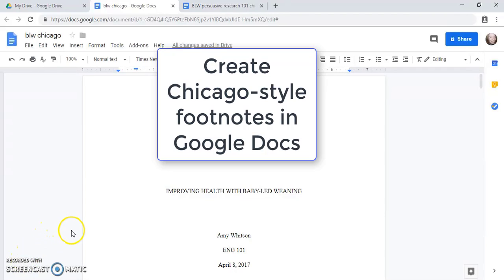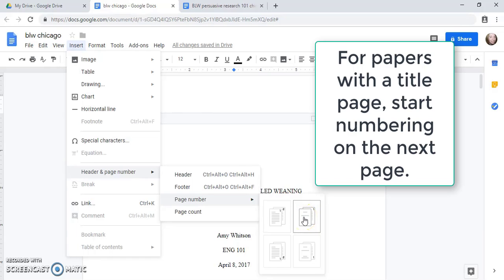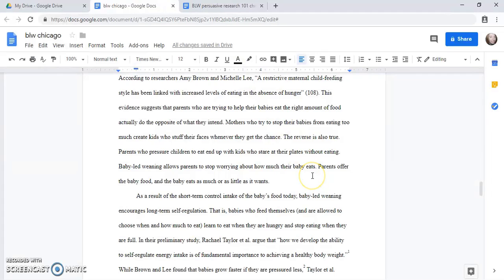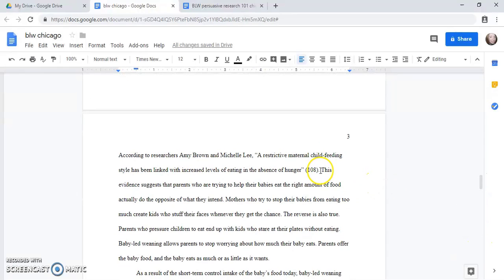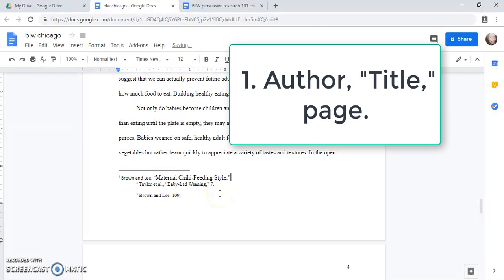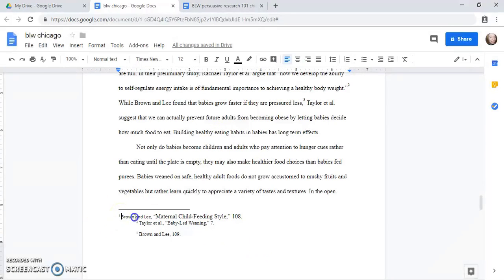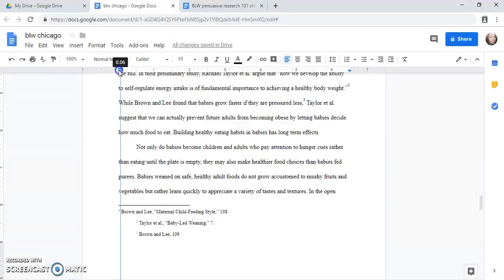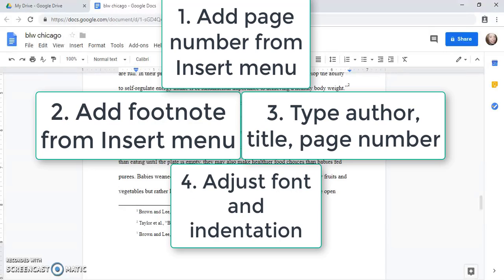Create Chicago-style footnotes in Google Docs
Google Docs makes it easy to create footnotes for a Chicago note-bibliography paper.